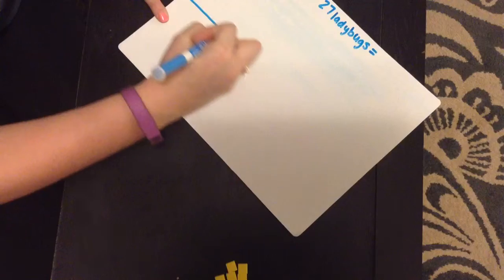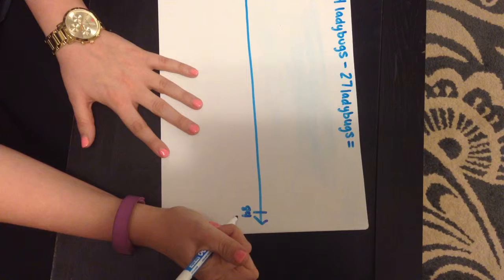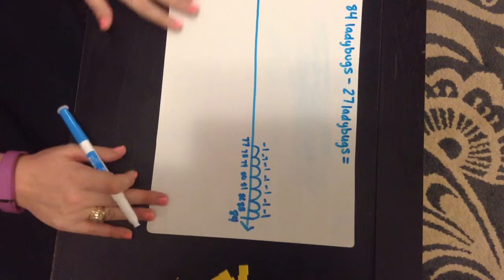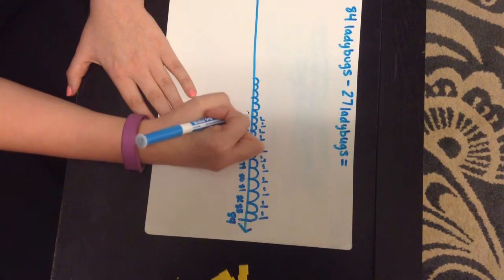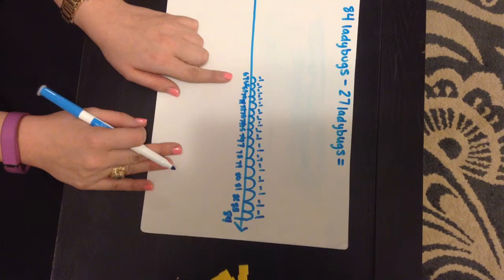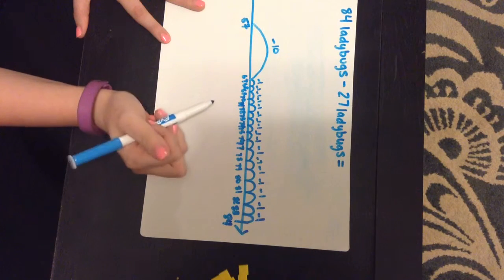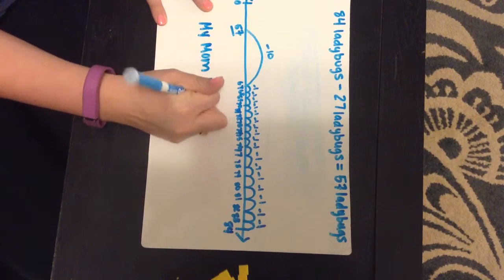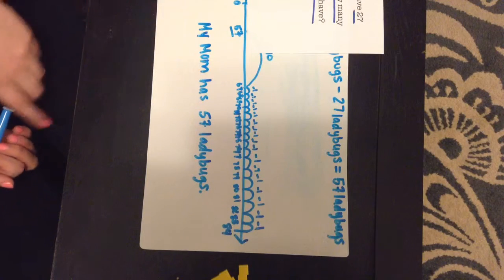Jennifer Howard Module 1: Operations with Whole Numbers